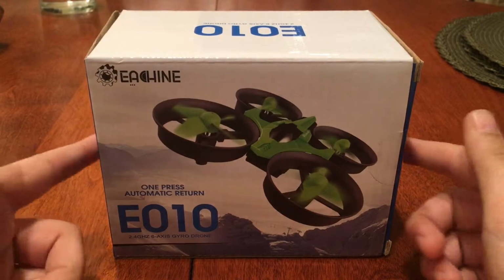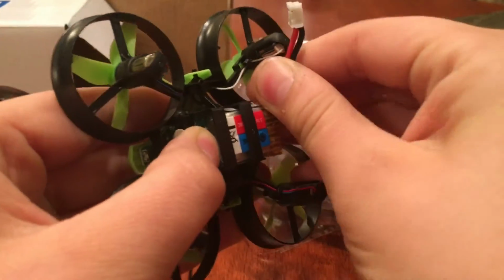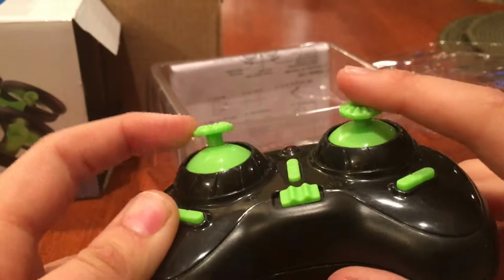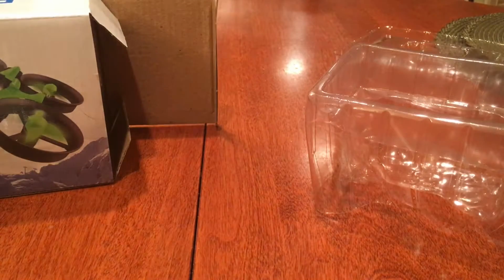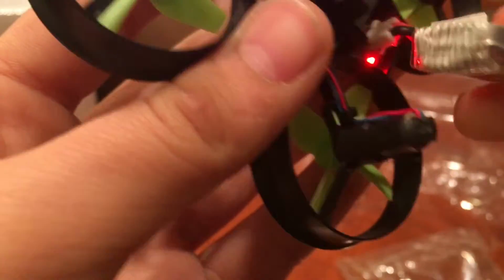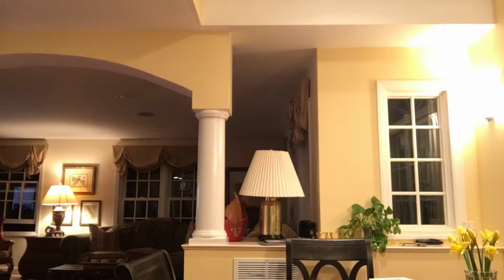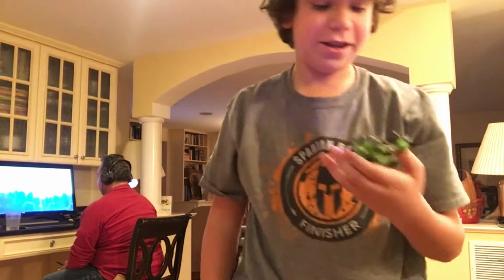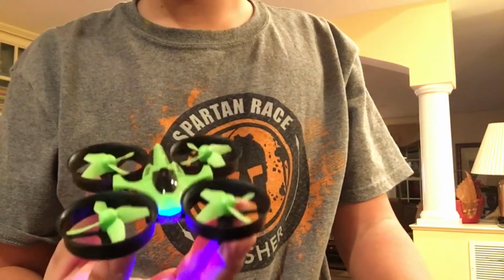E010 Review and unboxing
We will try and answer all of your comments so fire away.

If you want the E010 drone here it is